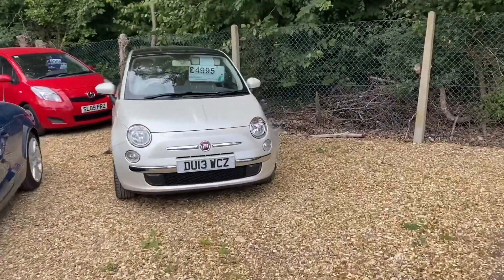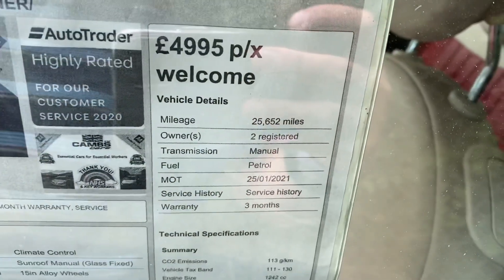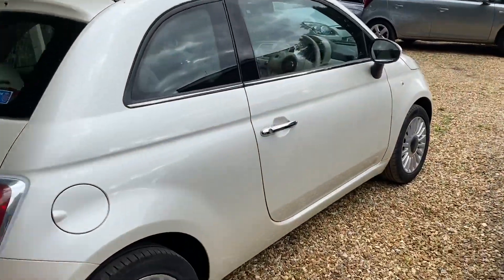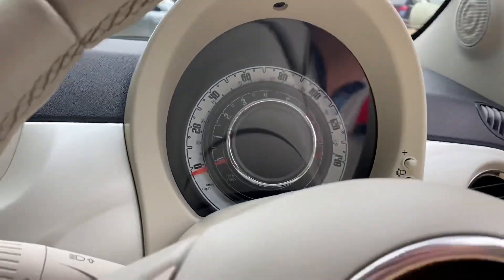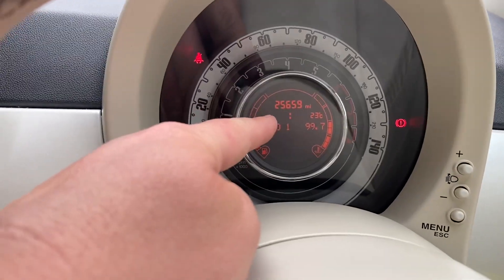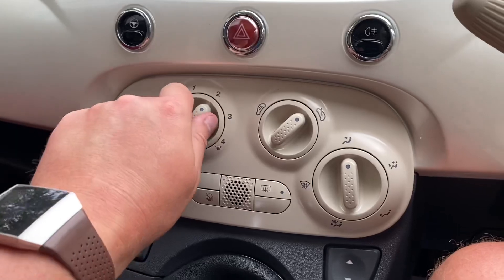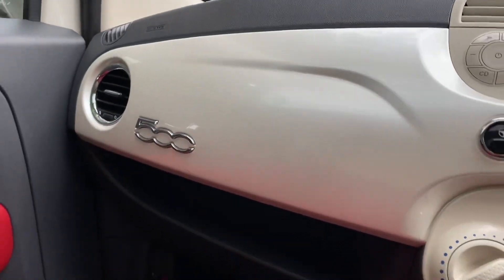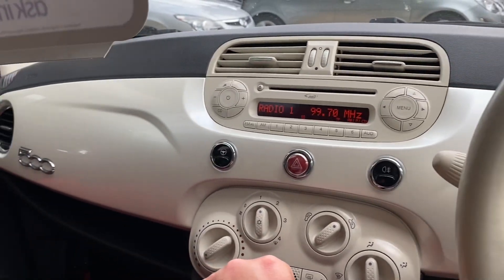Fiat 500 Pearl White